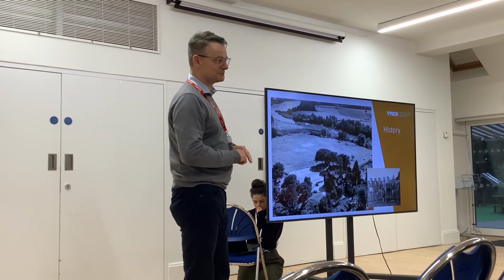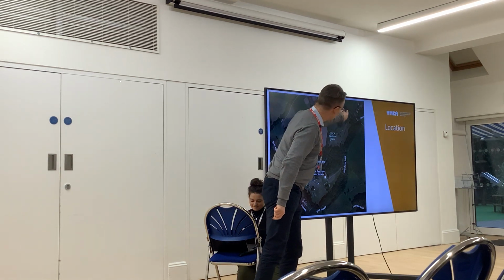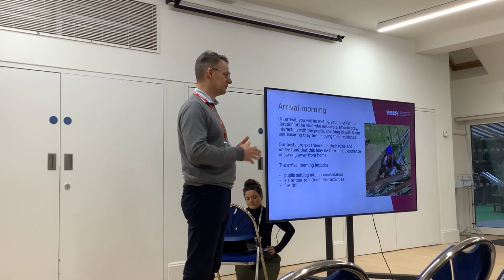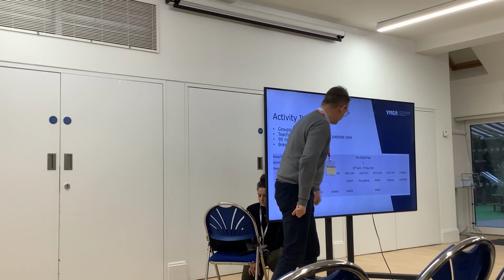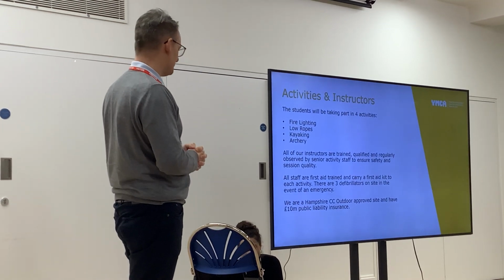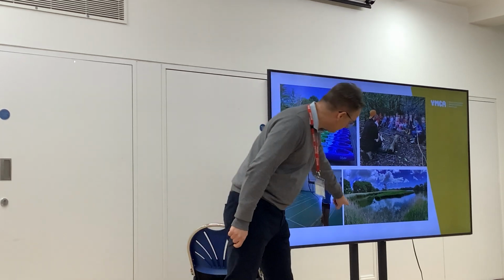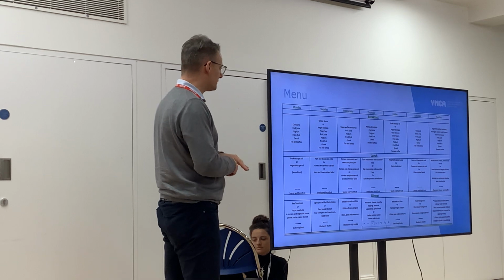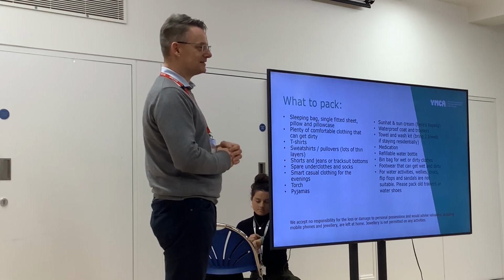Fairthorne Manor 2024